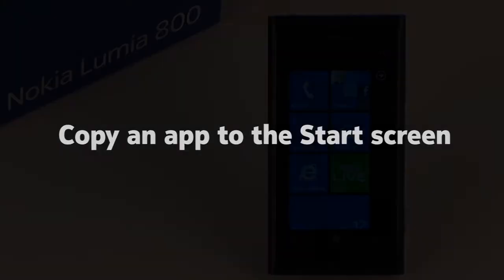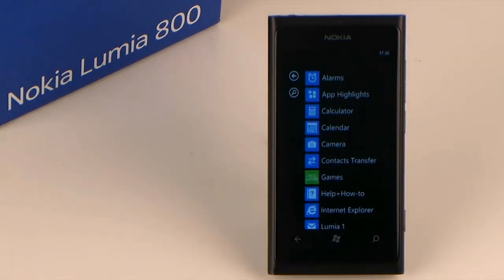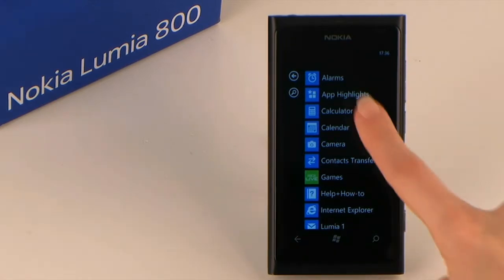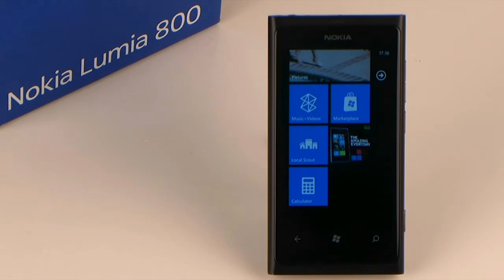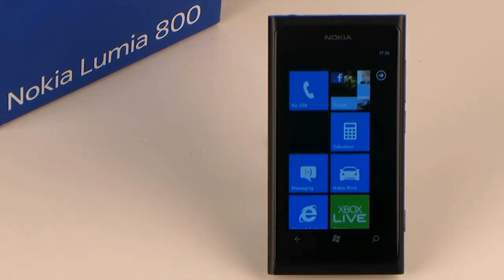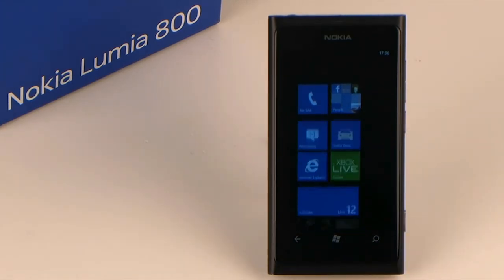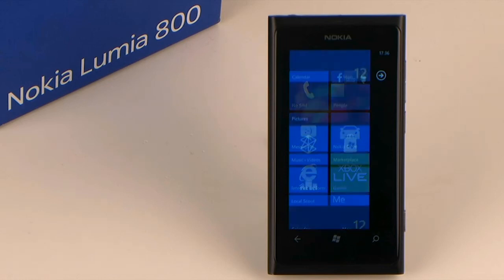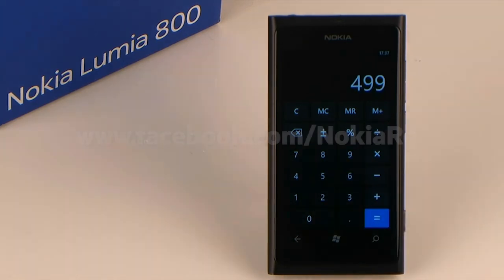Smartphone-urile Nokia Lumia - Copiază o aplicaţie pe ecranul de start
Pe parcursul acestui videoclip, îţi vom arăta cât este de uşor şi rapid să copiezi, să organizezi şi să ştergi aplicaţii de pe ecranul de start al telefonului Nokia Lumia.
Află mai multe informații despre Nokia Lumia 800 şi Nokia Lumia 710